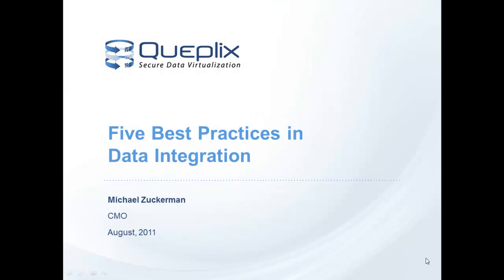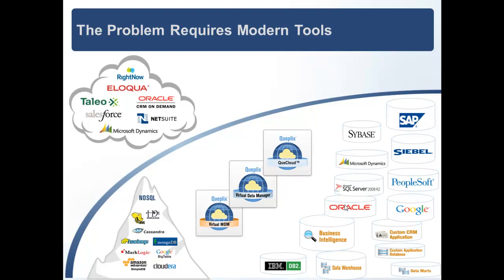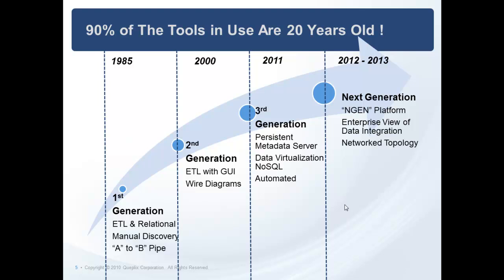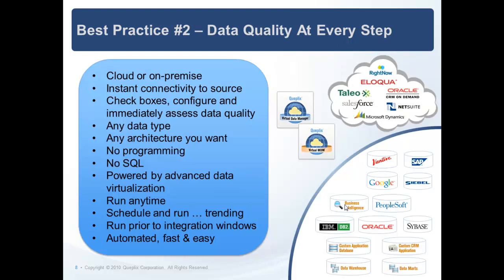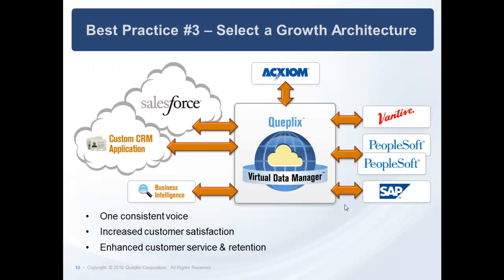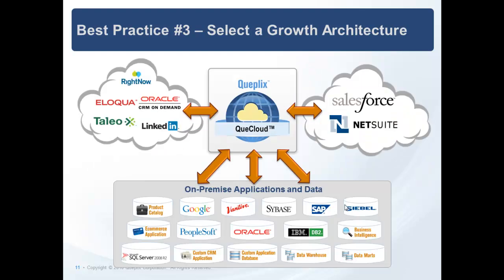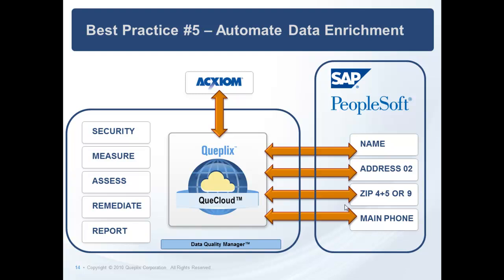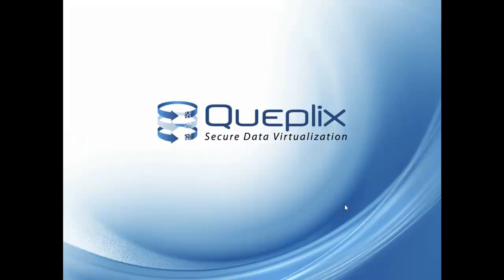Data Virtualization Powers The Five Best Practices in Data Integration Aug 2011 VIDEO.mp4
BEST PRACTICE #1:  Use an Automated Metadata Discovery Tool and Data Dictionary.  IEEE did a seminal study recently in the area of data integration to understand how the time was allocated.  Over 40% of the time in any data integration project is spent on discovery.  What is the structure of the data?  Which field corresponds to others so that we can identify the source record of truth and harmonize it over to the target?  Advanced data virtualization can completely automate the discovery of data structures, provides insight into how things relate (semantics) and then automate the integration between the systems.  All of this is automated and easy to deploy.  You will be able to reduce your time, in this project phase alone, by 75% or more because you use a metadata discovery tool.

BEST PRACTICE #2:  Data Quality Must Be Integrated At Every Step in Your Project.   Data quality is an essential project component for a small, medium or large company.  Not a separate project.  Advanced data virtualization technology provides full data quality tool sets, fully automated, with the product.  It is the starting point to any data integration, the core to best practice implementation and the ongoing steady hand that keep your data harmonization working into the future.  Without good data quality, each data harmonization will reject hundreds to thousands of records that "don't synchronize."  And this creates tons of additional work.

BEST PRACTICE #3:  Understand Your Needs Versus Vendor Architecture.  "Tomorrow never comes" is not the right way to deploy critical applications that serve your business.  Advanced data virtualization brings a hub and spoke architecture that easily extends and adds the next application to your integration architecture.  This is in sharp contrast to the pipe (or pipe and hub for mdm) architectures you must assemble with ETL.

Advanced data virtualization enables your business user to point, click and select to build out integrations.  Data transformations between systems come together using a formula builder very similar to Microsoft® Excel® -- highly intuitive and obvious.   This works the same with relational data, objects, complex API's with products like SAP®, XML and even NoSQL data sources.  One simple object framework designed to work with everything -- fast, easy and automated.

Today products like D&B360® and others offer clean data sources for many elements of your important customer data.  Yet most of our customers are still manually correcting data at the time of data entry in the ERP system, and then hoping that the support and SFA systems catch up.  There is a better way -- you can harmonize data directly with a source of data enrichment using business rules.  This improves business process and provides strong ROI.

Powered by Advanced Data Virtualization.

"Author: Michael Zuckerman, Chief Marketing Officer"